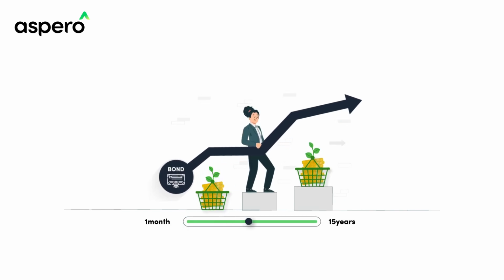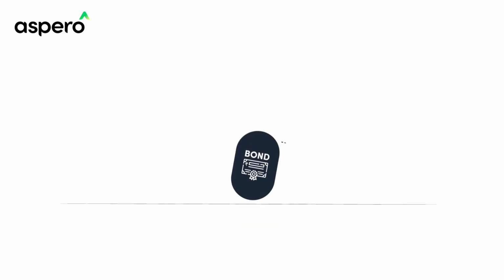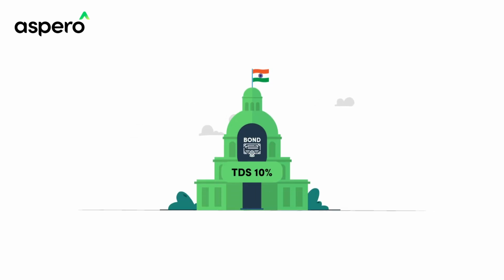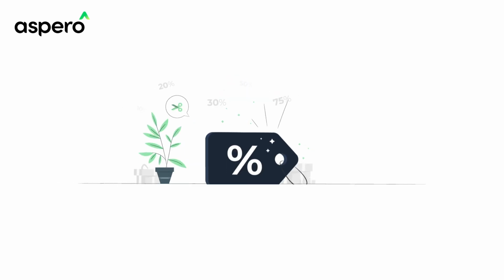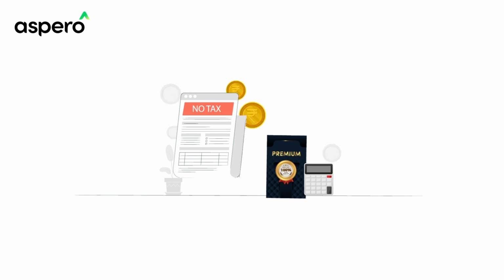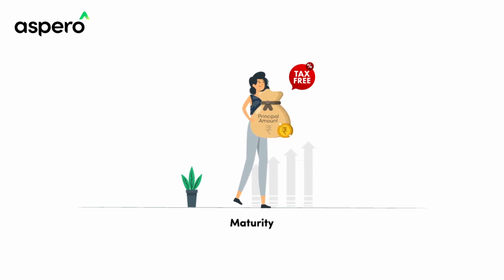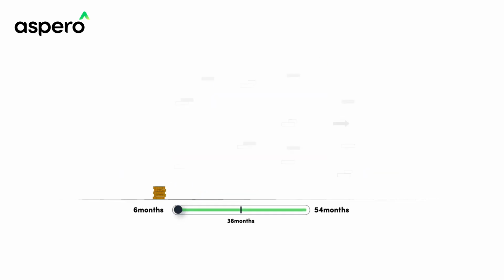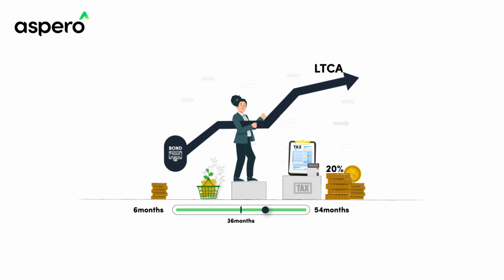How Are Bonds Taxed in India? | Aspero Fixed Income Academy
Welcome to Aspero Fixed Income Academy, your go-to destination for simplifying financial concepts. In this informative video, we delve into the intricate world of taxation on fixedincome investments and to ensure that you're optimizing your investment gains.

Join us as we break down the essentials of how bonds are taxed, helping you easily navigate the complexities.